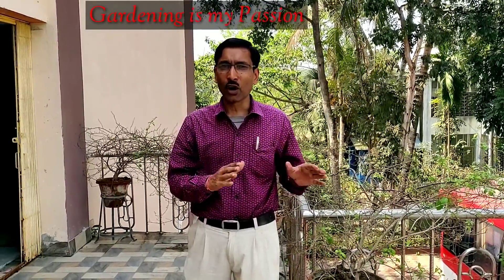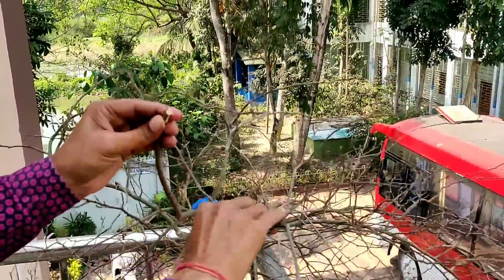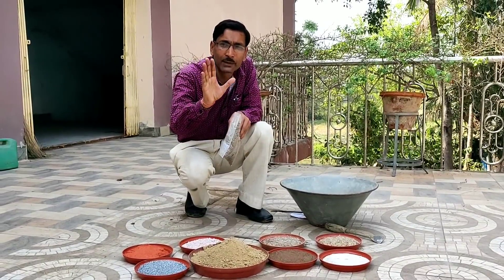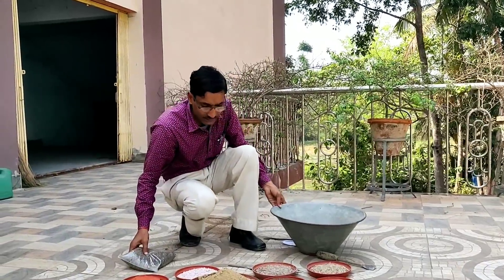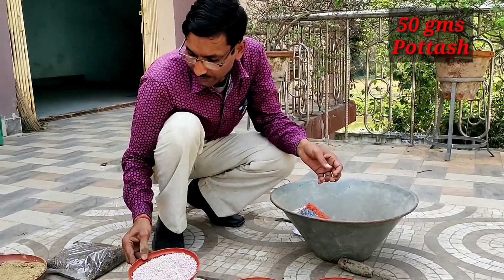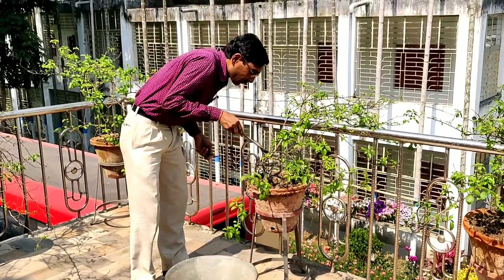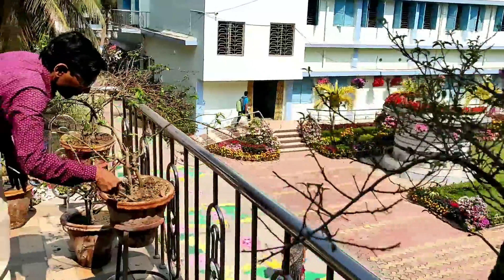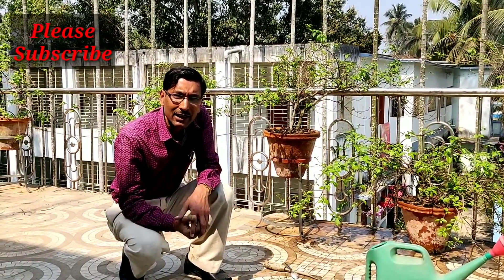How to Rejuvenate and Fertilize Bougainvillea Plants !!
Once the winter months are over and lots of dead twigs are there in your bougainvilleas you have to remove all the dead twigs and branches by pruning them. Now it is the time to Fertilize them to get new leaves and lots of blooms in the plants with the Advent of summer season.
For 20 plants potted in 12 inches containers here proportions of different fertilizers and manures are given. You have to apply 50 gms of mixture fertilizer in each pot now and again after 30 days.
Fertilizer mixture :
1 Kg Mustard Cake Powder
300 gms Bonemeal
200 gms Hornmeal
100 gms Neem Cake Powder
200 gms Super phosphate
50 gms DAP
50 gms Pottash
100 gms NPK , 10 : 26 : 26  or  14 : 35:14
Hope your plants will be full of blooms this season
Happy Gardening from Gardening is my Passion.